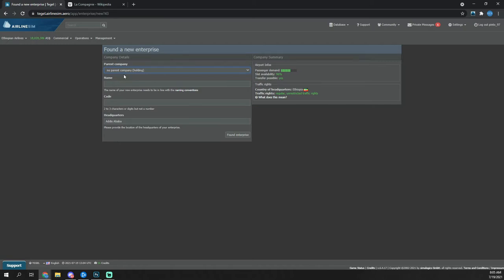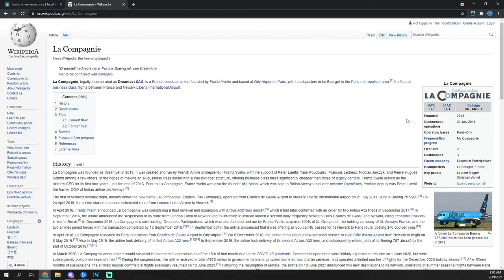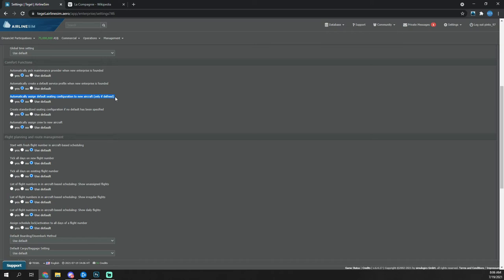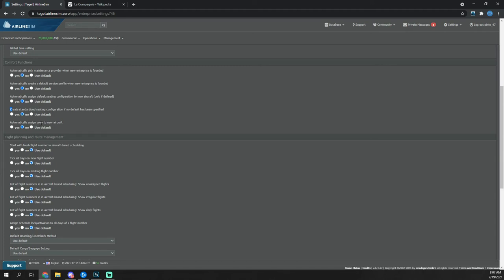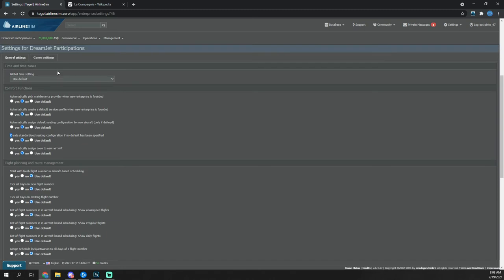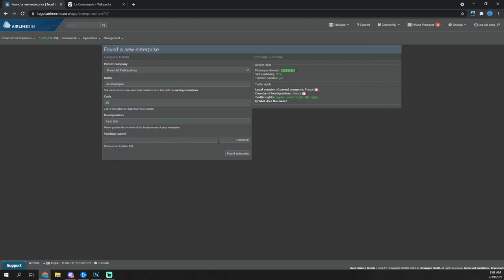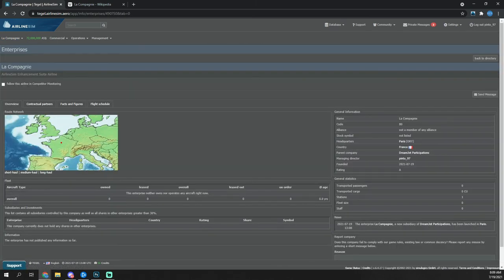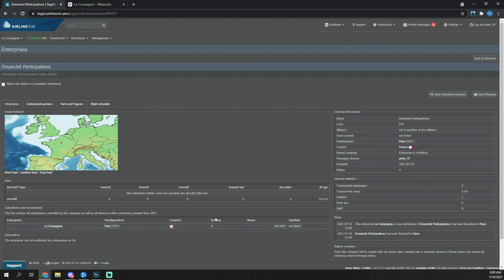Founding an Airlines | EP. 1 Airlinesim Handbook Shorts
✈ Today I go over founding an airline in AirlineSim and everything you need to know about it.